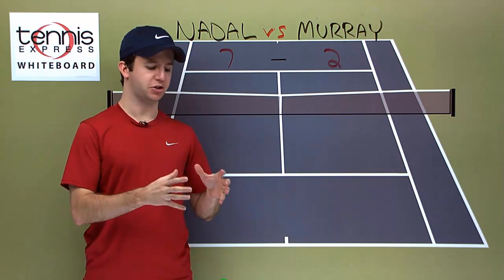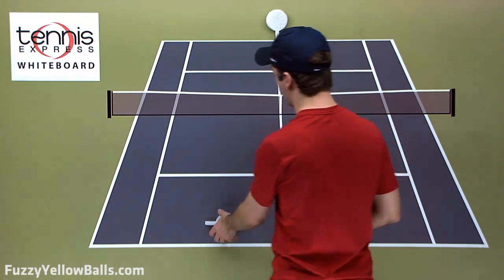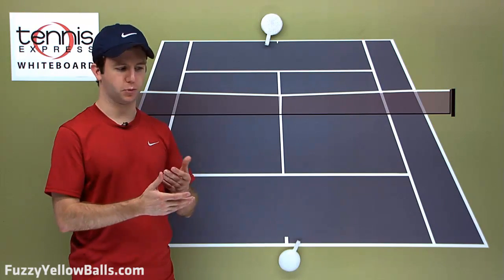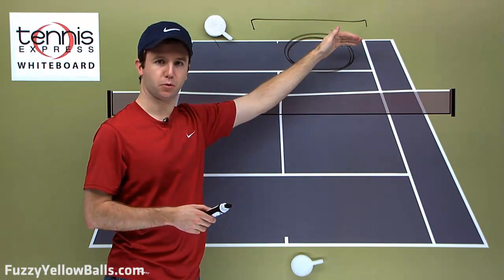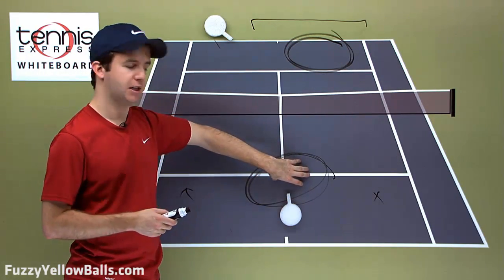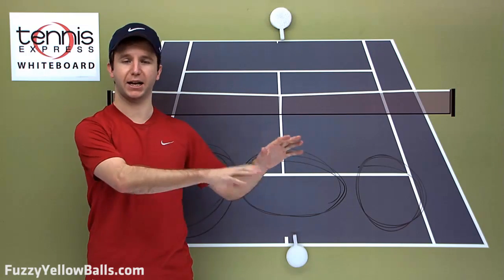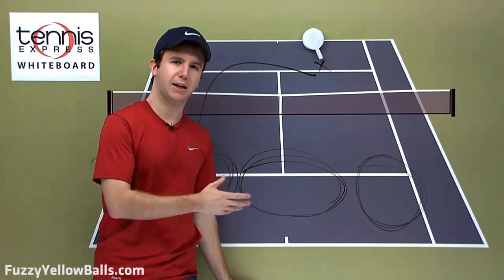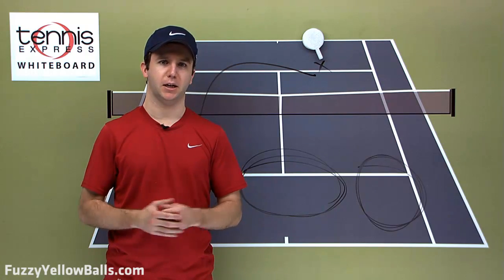Rafael Nadal vs Andy Murray -- Australian Open 2010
Rafael Nadal and Andy Murray square off in the quarterfinals of the 2010 Australian Open.  Nadal and Murray have played 9 times before, with Nadal holding a 7 - 2 advantage.

In the previous round Nadal beat big-serving Ivo Karlovic while Murray dispatched John Isner.  Nadal has looked inconsistent at times during the Australian Open.  On the other hand, Murray has looked fantastic.

This video looks at the Nadal - Murray match up and talks about some of the strategies that you may see during the match.  We predict that Nadal will win in a close 5-set match and advance to the semifinals of the Australian Open, where he'll face either Andy Roddick or Marin Cilic.